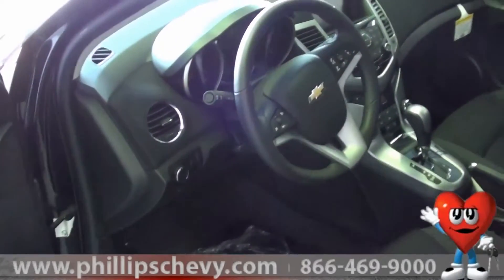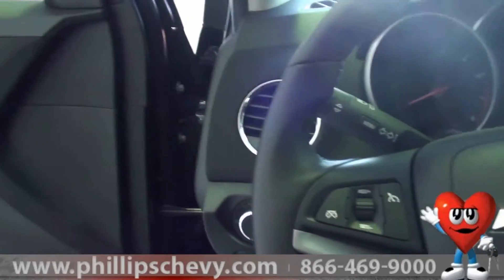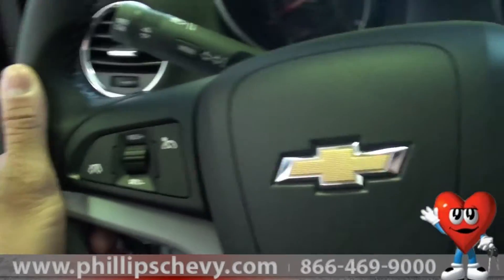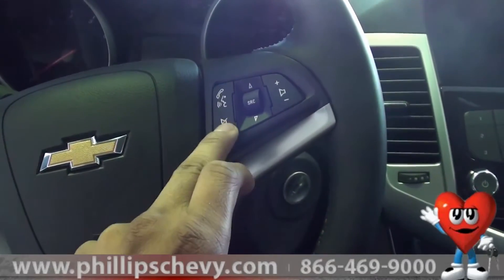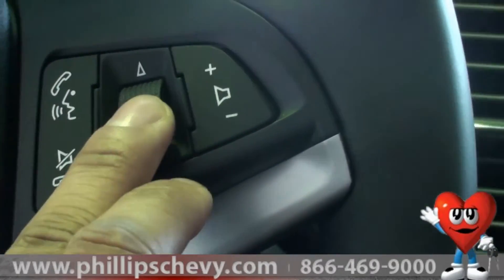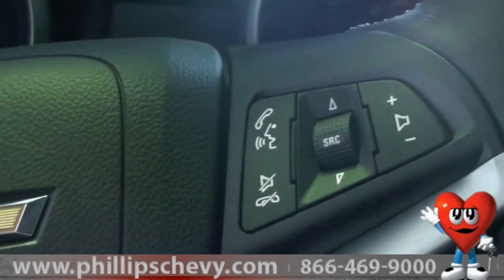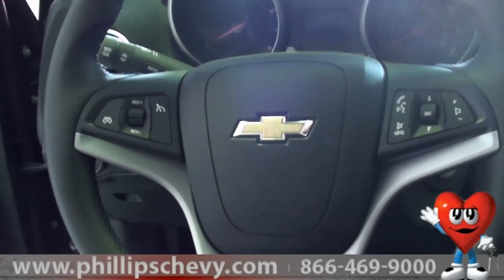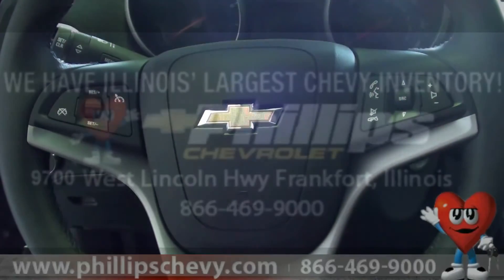Phillips Chevrolet - 2013 Chevy Cruze Steering Controls Demonstration - Chicago New Car Dealer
- Sales consultant Ryan Singletary brings us another episode of his Tales of the 2013 Cruze here at Phillips Chevrolet in Frankfort, Illinois. Today he'll be focusing on the steering controls of the 2013 Chevy Cruze 1 LT. Ryan shows us the leather wrapped steering wheel to begin with then goes on to tells what each of the buttons are and what they do.  Be sure to check out his other videos on the 2013 Chevy Cruze to learn more about it! If you would like to see this great vehicle in person, stop in and see Ryan or any of our other great sales consultants at 9700 West Lincoln Highway, or call to schedule a test drive.